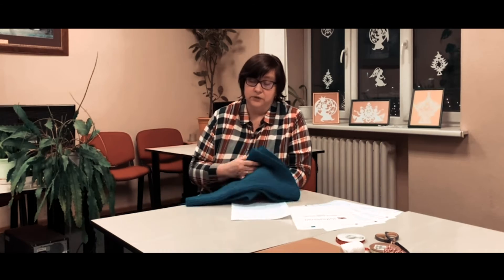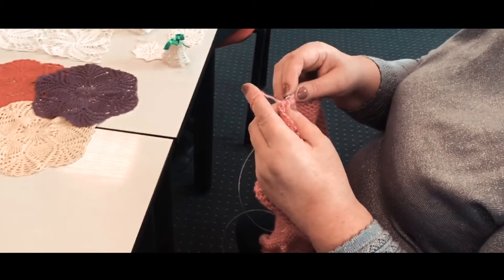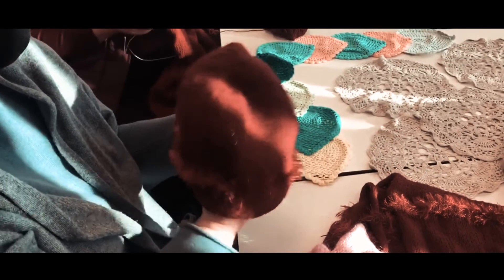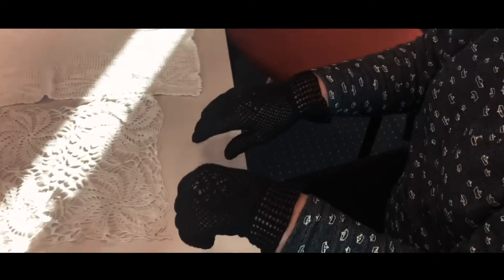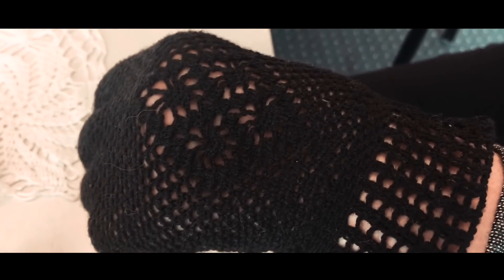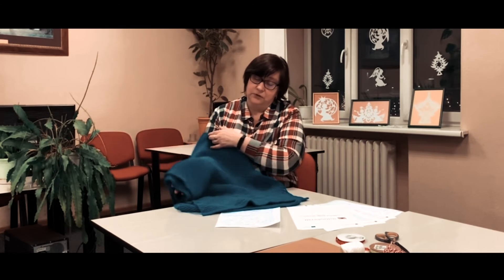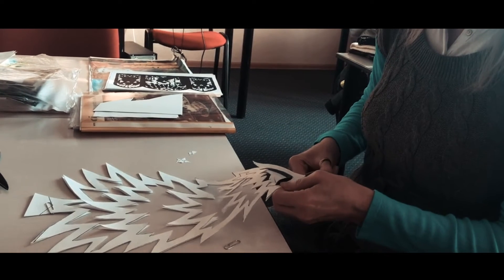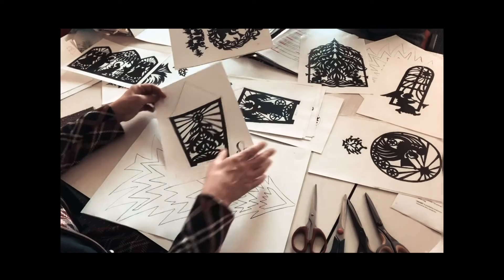MyHandsCraft - tutorial Lithuania 01